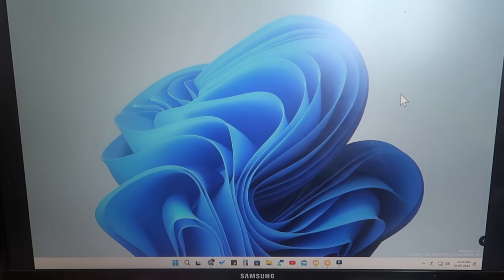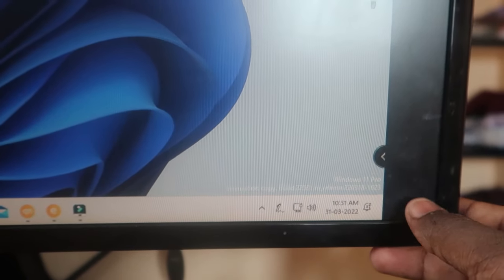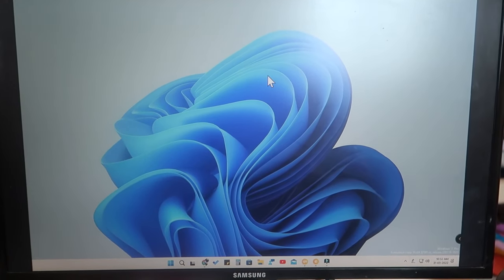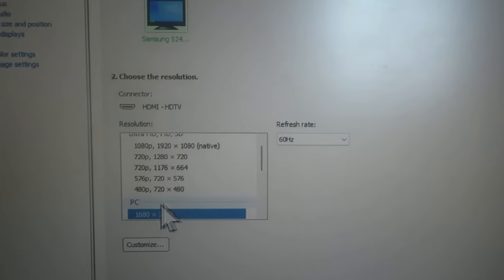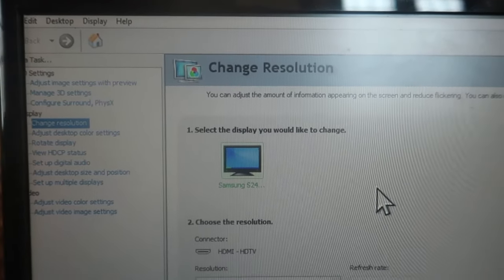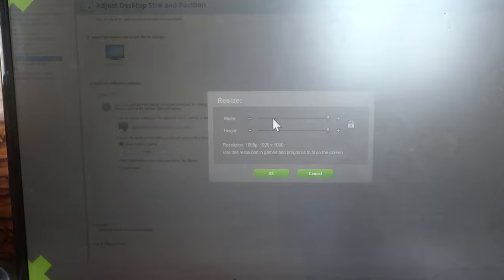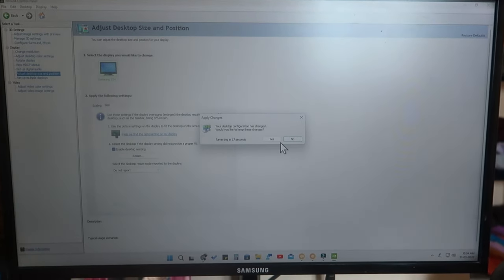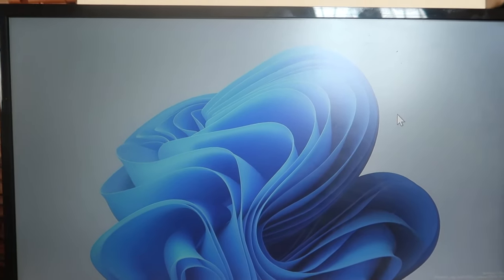How to solve monitor resolution problem? PC display size change methods!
In this video, let me share methods on how to solve monitor resolution problems I have recently faced a screen resolution & monitor resolution alignment problem in Windows 11 after a graphics card driver update. If your monitor resolution is also having a problem try the method I have done in this video...